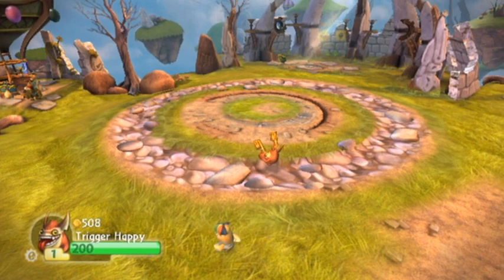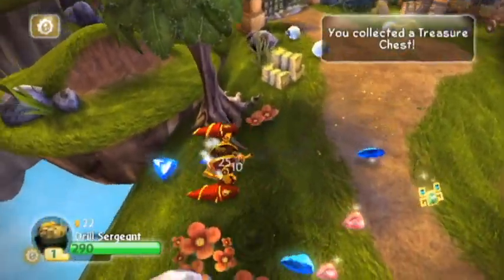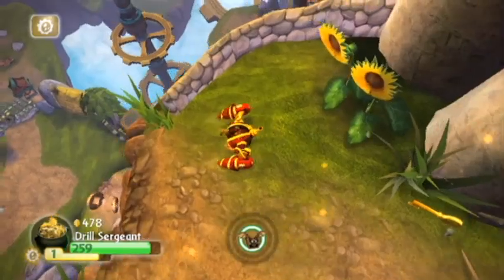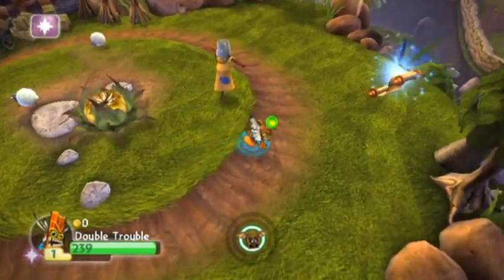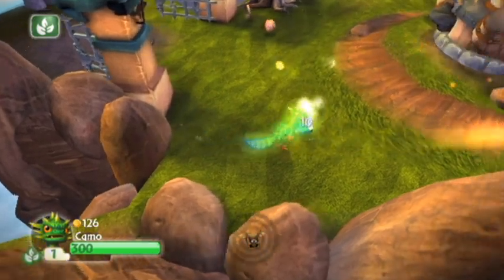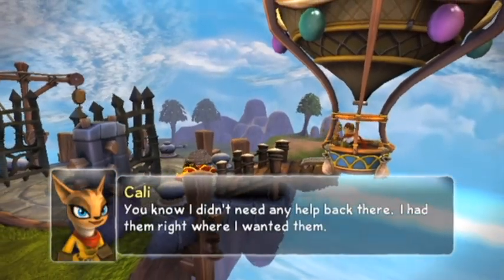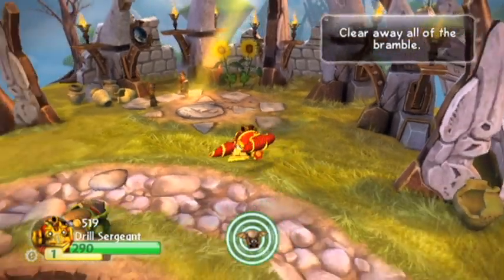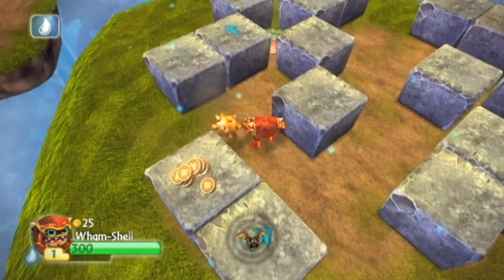Skylanders: Spyro's Adventure -- Chapter 2: Perilous Pastures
Skylanders: Spyro's Adventure [Wii] playthrough, with commentary
Chapter 2
Perilous Pastures

The next chapter of the game is Perilous Pastures. Cali, an ally of the Skylanders, has been captured, and the goal here is to rescue her. Along the way, you'll have to battle enemies and solve some puzzles.

Elements required for 100% completion: Tech, Life, Water

Developer: Toys for Bob
Publisher: Activision
System: Wii